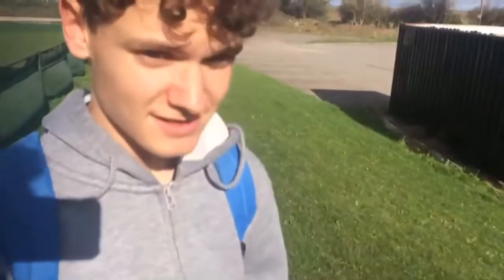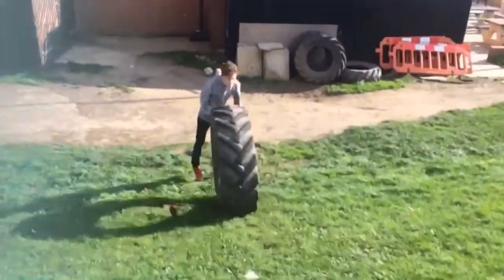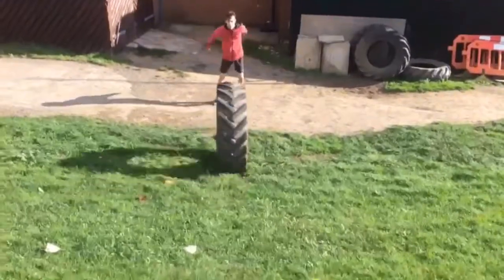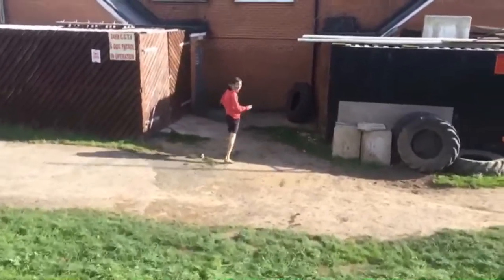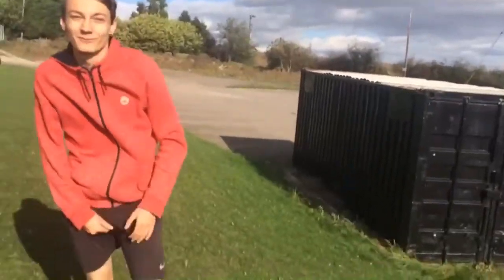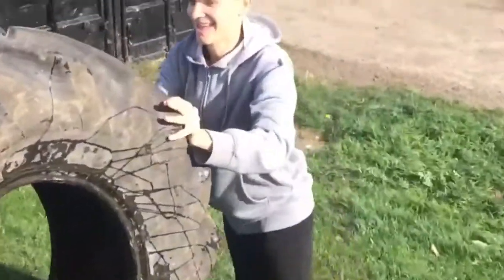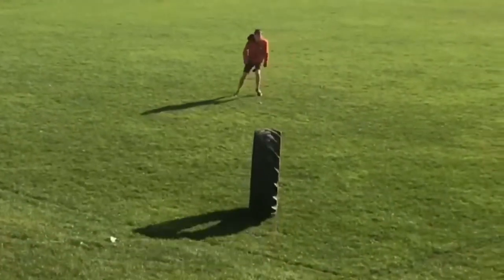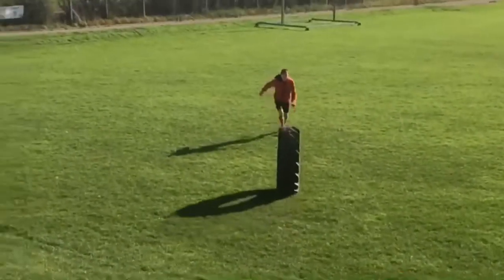Jumping over the worlds biggest tyre!!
Any ideas for videos, let us know
All copyrighted material belongs to owner of song